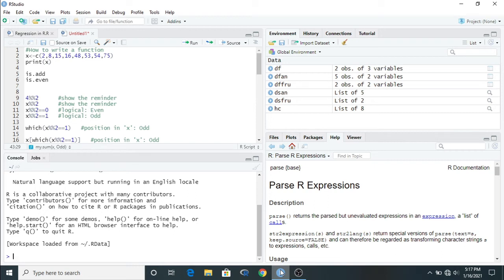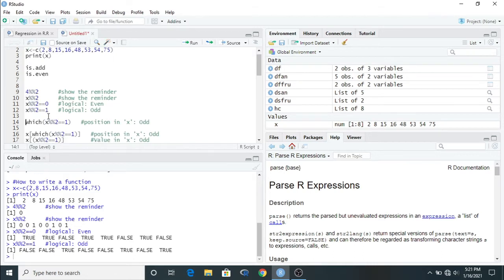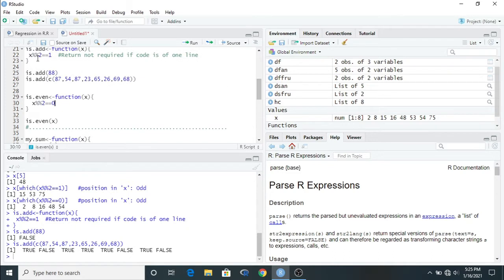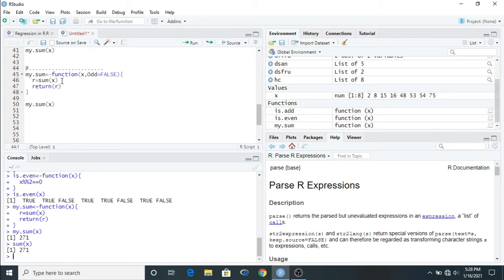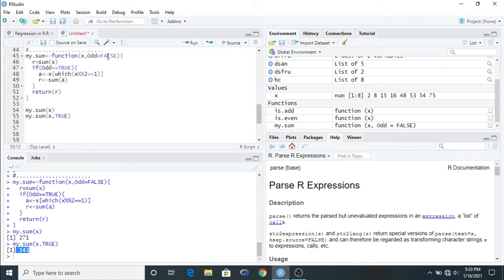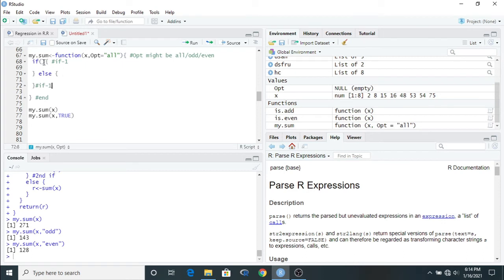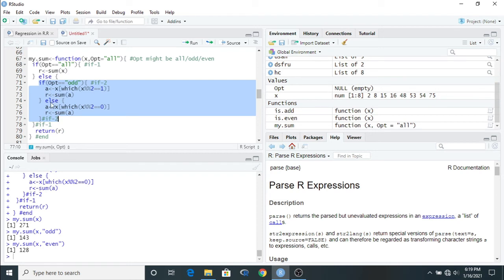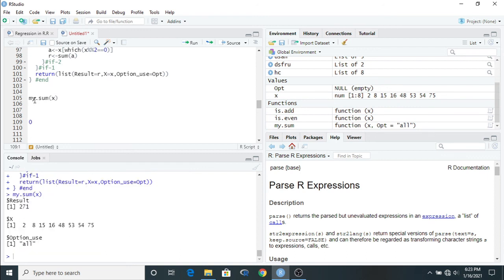Easy to Write a Function in R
This video shows you how easy to write a function in R.